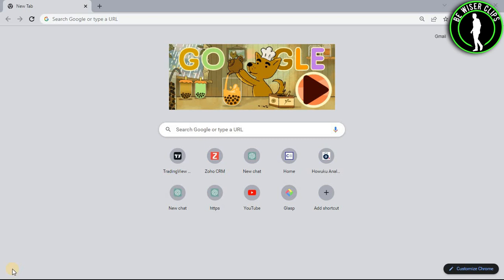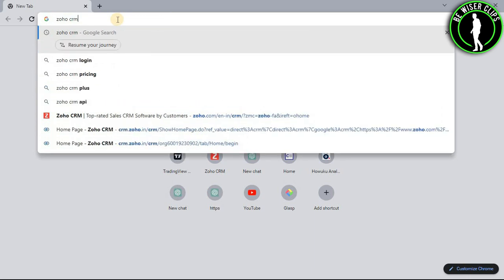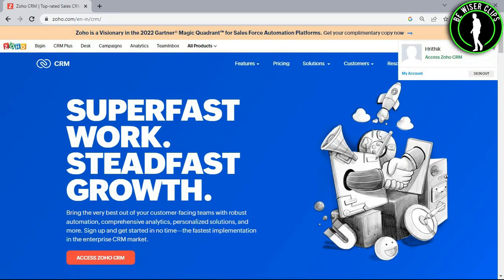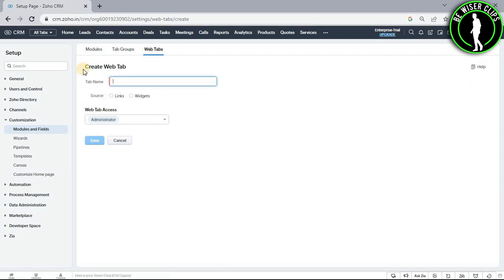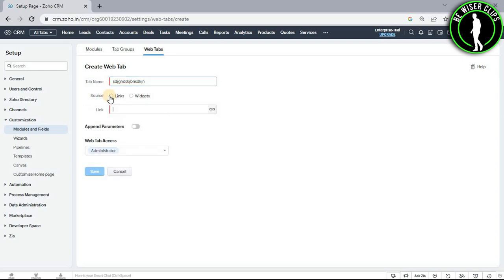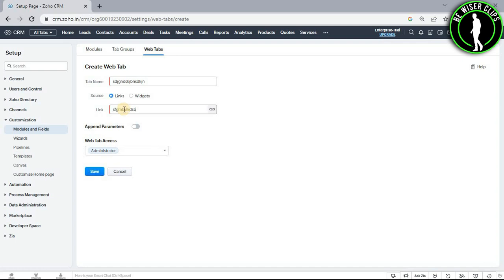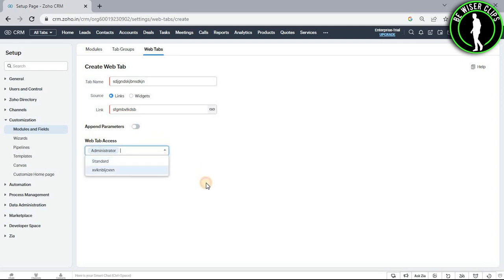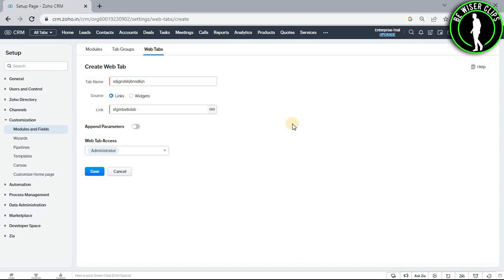How To Create Web tab on Zoho CRM | Zoho CRM Tutorial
This video shows you How To Create Web tab on Zoho CRM Easily! Watch this Video till the end to learn How To Create Web tab on Zoho CRM.

Were you able to figure out How To Create Web tab on Zoho CRM on the Phone? Share this with your friends who want To Create Web tab on Zoho CRM.

Problem Solved in this Video-:

how to create web tab on zoho crm
zoho crm
zoho crm tutorial
zoho
zoho tutorial
zoho training
how to use zoho crm
zoho crm software
crm
zoho free crm tutorial
zoho corporation
zoho creator
zoho training video
crm software tutorial
zoho consultant
zoho one

What Do you Think of How To Create Web tab on Zoho CRM on Mobile?